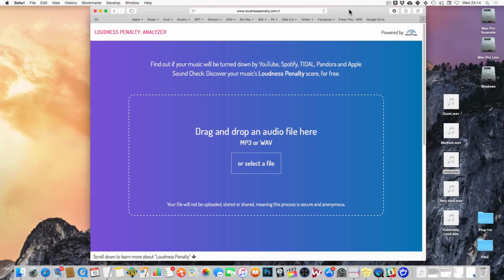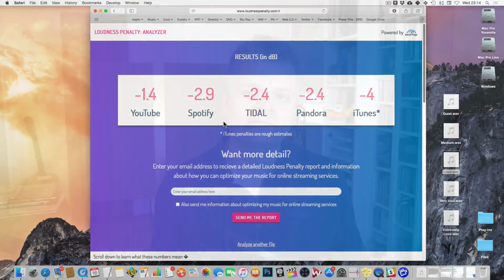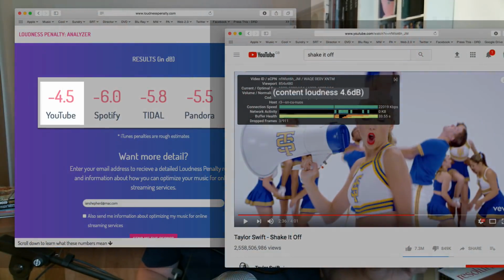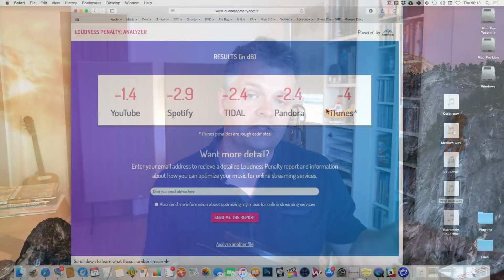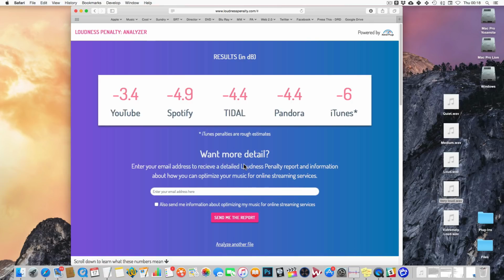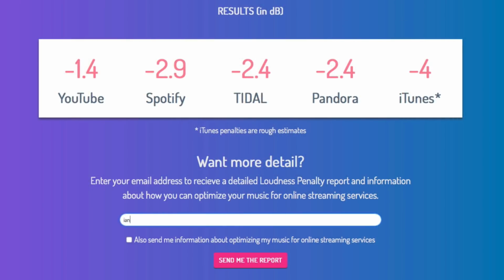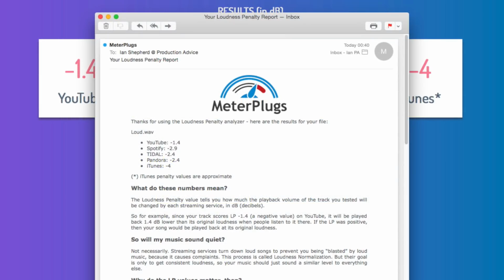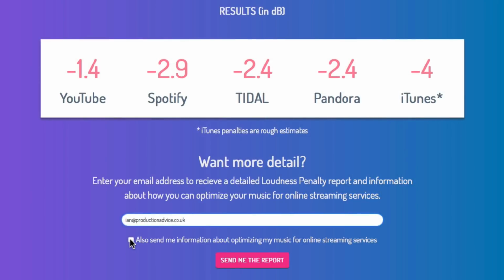Introducing Loudness Penalty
Find out if your music will be turned down by YouTube, Spotify, TIDAL, Pandora and Apple Sound Check.

Discover your music's Loudness Penalty score, for free.